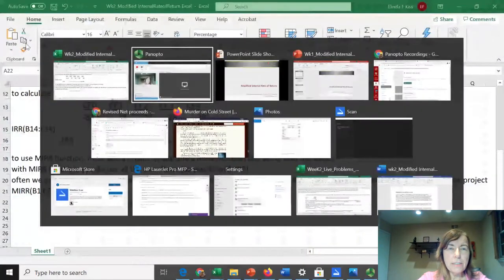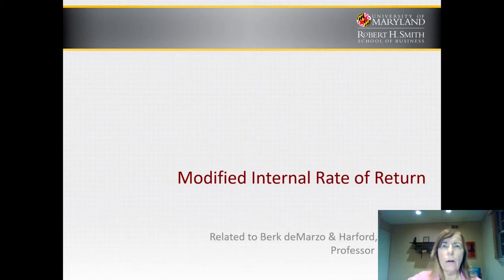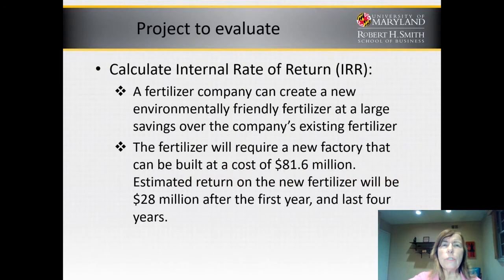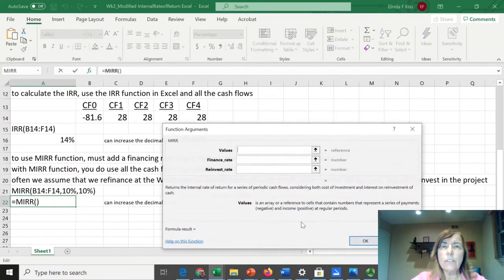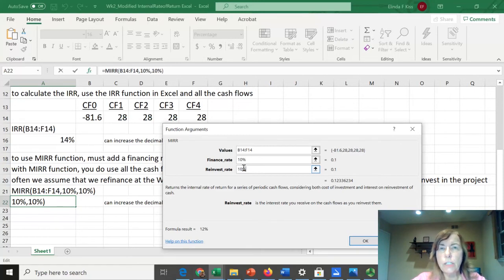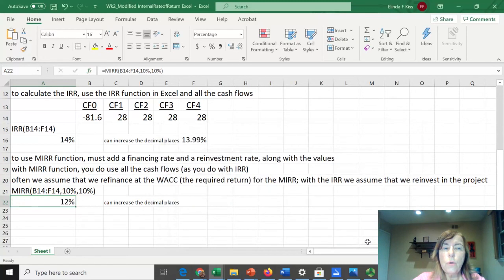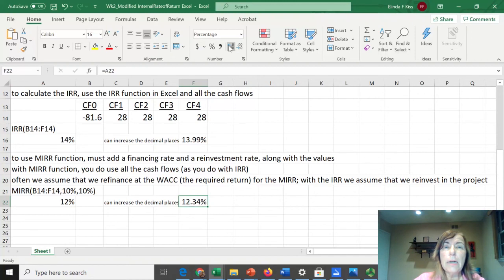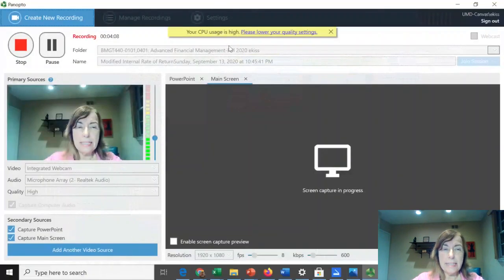Modified Internal Rate of Return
calculation of MIRR (Modified Internal Rate of Return) using Excel